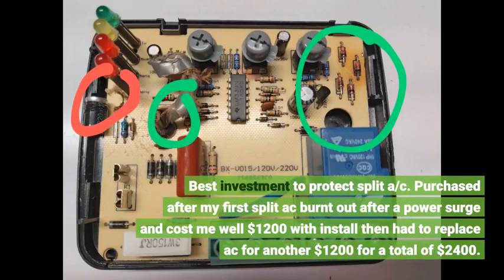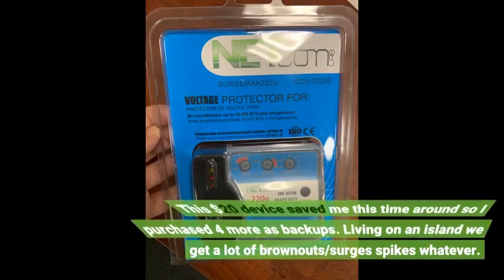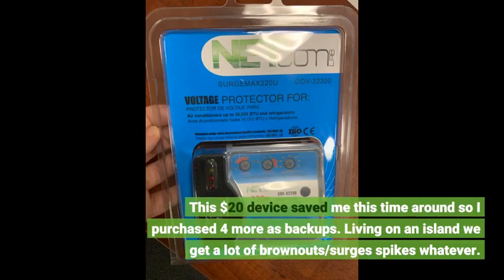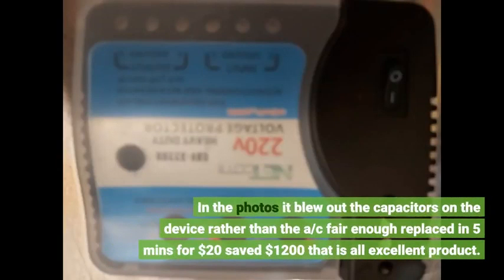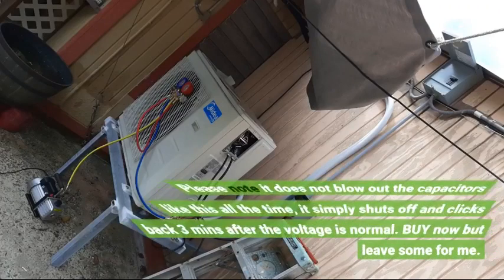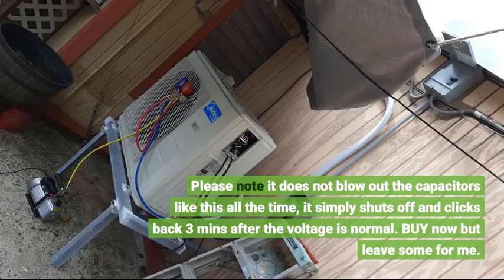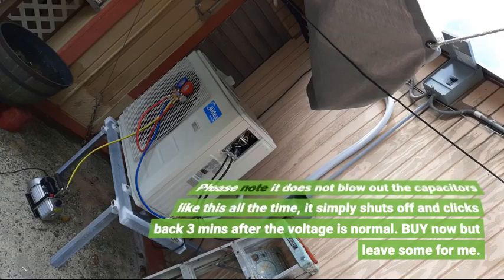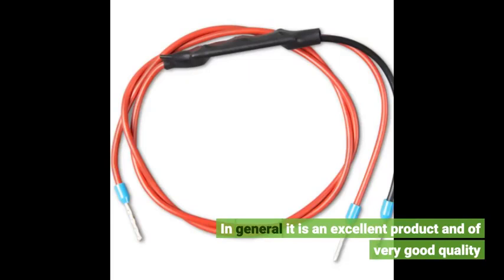User Review: COV-32200 Voltage and Surge Protector for AIR Conditioning Inverter Mini Split 240...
- COV-32200 Voltage and Surge Protector for AIR Conditioning Inverter Mini Split 240v 220V

Electronics Power Protection Products - pxs24 - electronic protection module for 24 vdc  product.

automotive electronics reverse polarity protection in automotive electronics design.

mersen high voltage high power electronics protection by fuses.

how to easily and cheaply protect your home electronics from lightning.

selv/pelv, nec class 2 and the a-b 1694 electronic circuit protection & power distribution system. how to choose the proper power surge protection product for you v.
this video introduces the allen-bradley bulletin 1694 electronic circuit protection system which is capable of elegantly distributing selv/pelv power and source nec class 2 circuits...

Best investment to protect split a/c. Purchased after my first split ac burnt out after a power surge and cost me well $1200 with install then had to replace ac for another $1200 for a total of $2400.
This $20 device saved me this time around so I purchased 4 more as backups. Living on an island we get a lot of brownouts/surges spikes whatever.
In the photos it blew out the capacitors on the device rather than the a/c fair enough replaced in 5 mins for $20 saved $1200 that is all excellent product.
Please note it does not blow out the capacitors like this all the time, it simply shuts off and clicks back 3 mins after the voltage is normal.
In general it is an excellent product and of very good quality